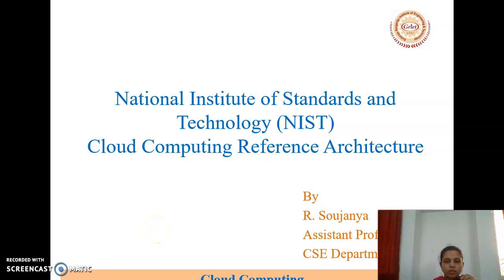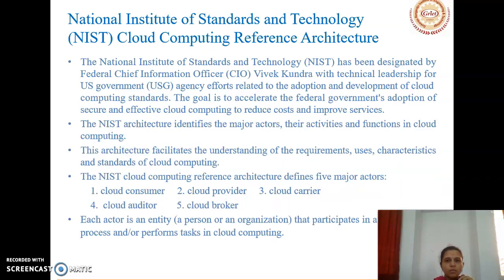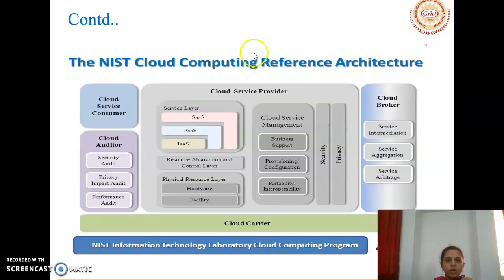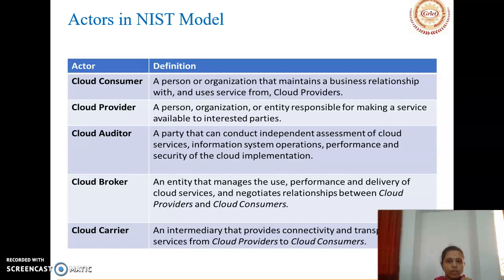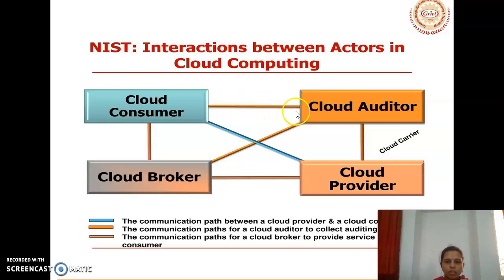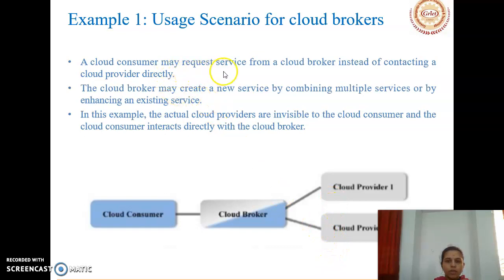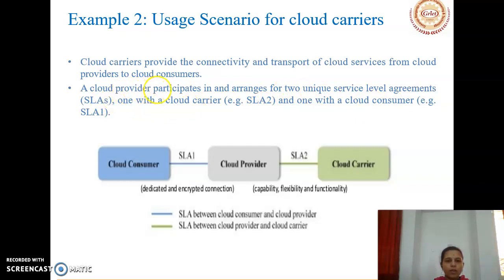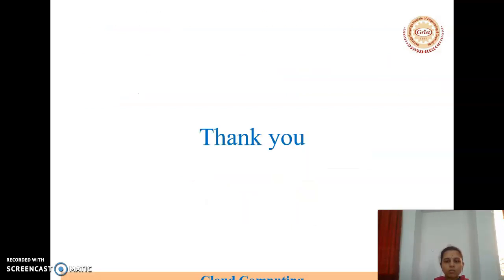NIST cloud Reference Model video 7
NIST cloud Reference Model